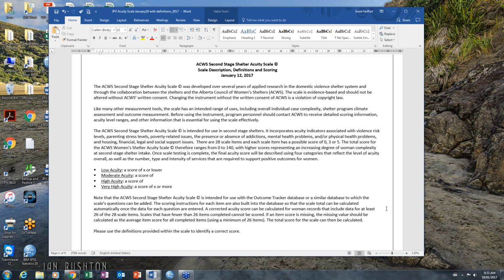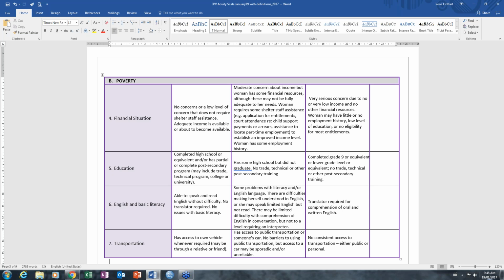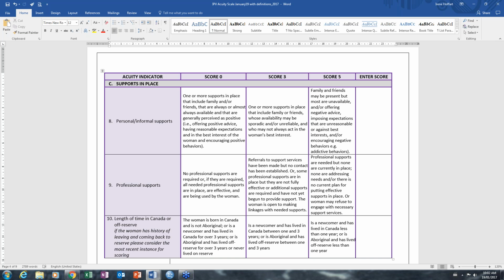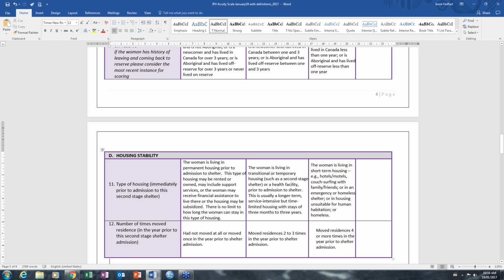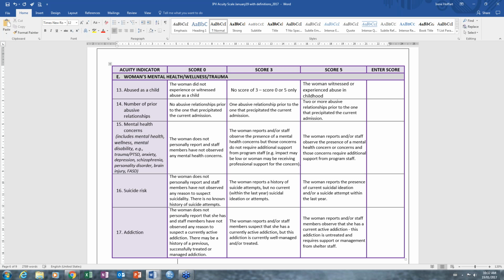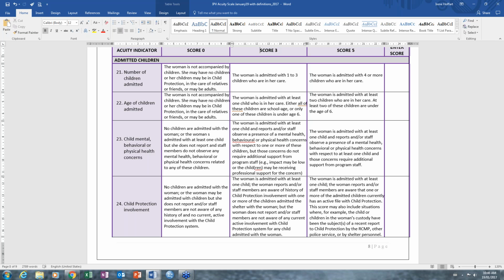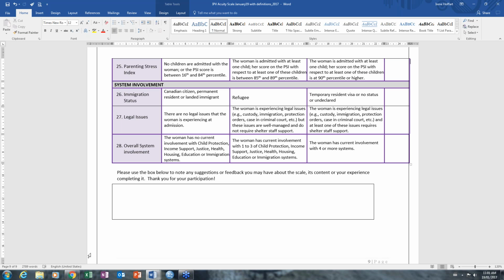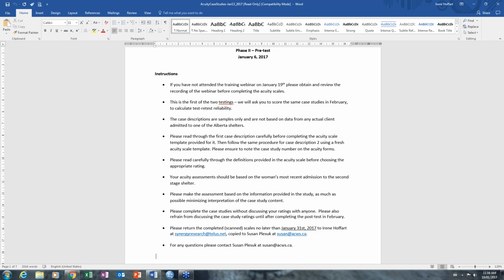Acuity Scale Training